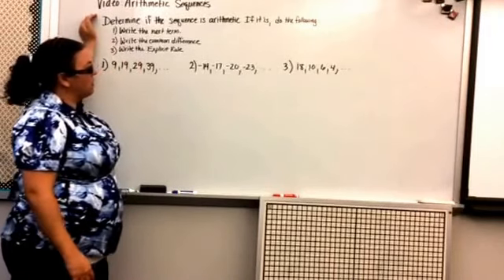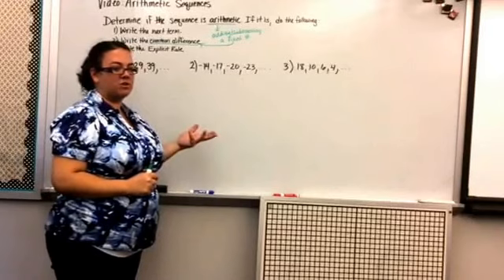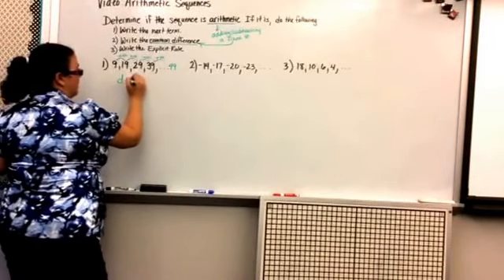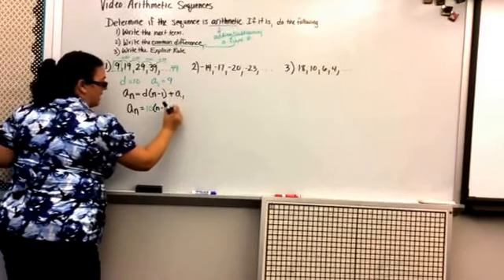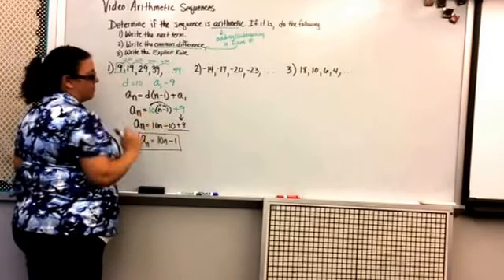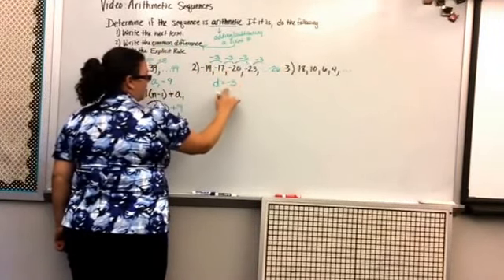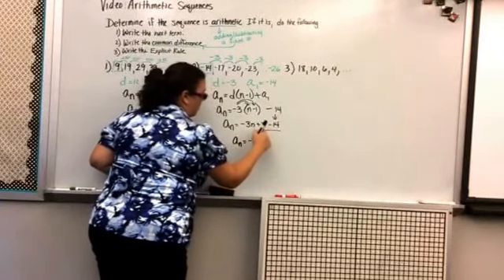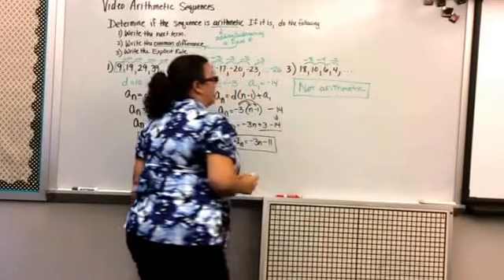Video: Arithmetic Sequences